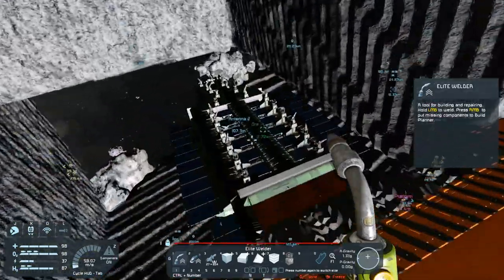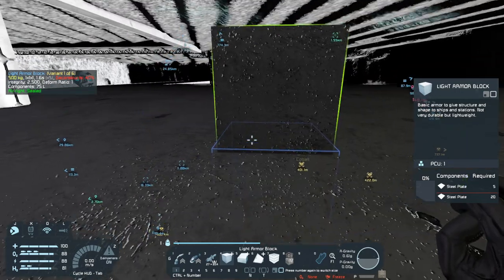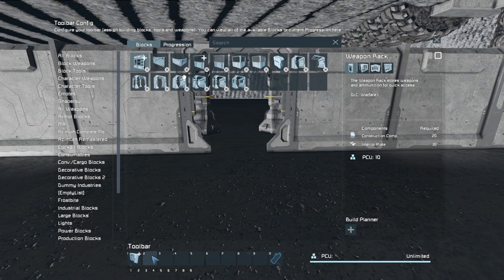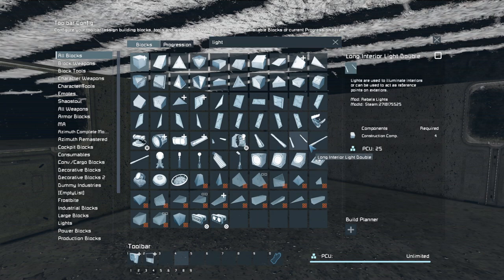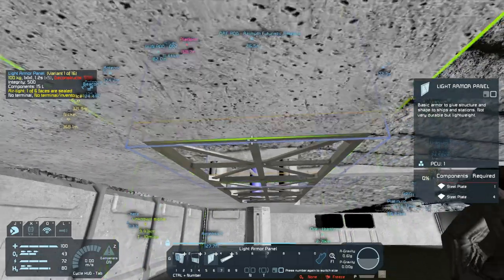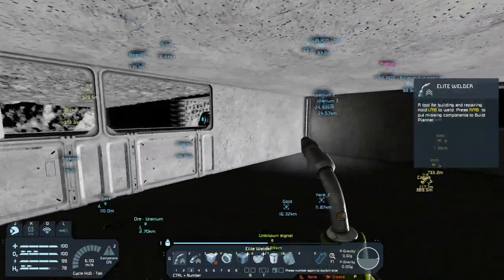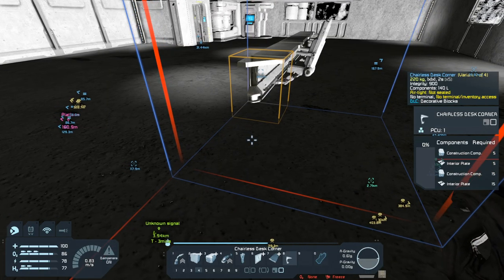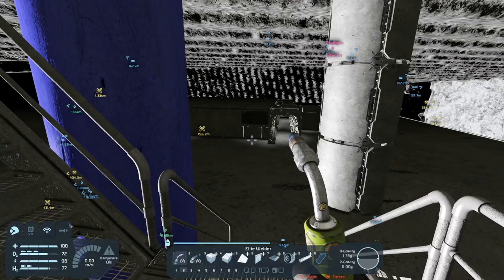Space Engineers Hope's Escape EP 054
Mod List

OKI NPC Expansion Mod
Reavers: Terror of the Verse
Build Vision
Build Info
Struts
Recyclable Batteries
Nanobot Build and Repair System
Tracers (Orange)
SurvivalMirror
Small Ship Mega Mod Pack
Perpetually Perturbed Pirates
O2 Fueled RCS Thrusters
Nanobot Drill and Fill System
Ore Detector+
Azimuth Complete Mega Mod Pack~(DX-11 Ready)
Azimuth Remastered
Solar Windows
AQD - Armor, Conveyor, Small Grid Expansions (3 Mods)
Gravel Sifter
Upgradable O2/H2 Generator
Rebel Lights
[eL][Pipes & Tubes]